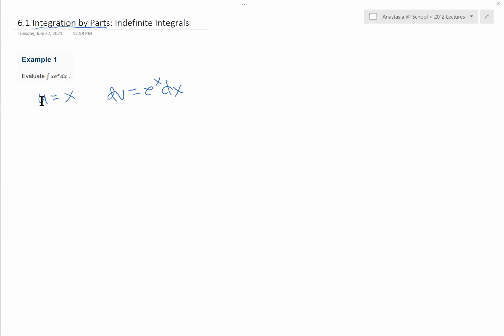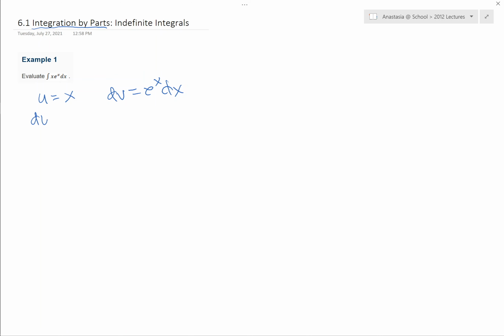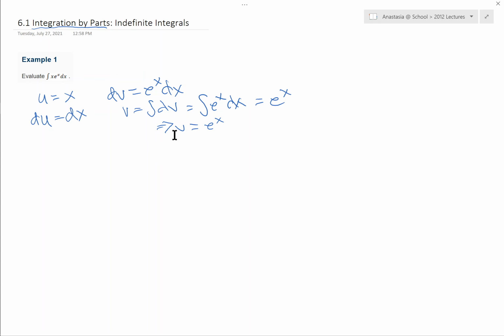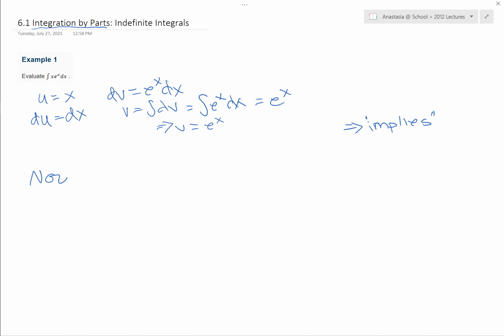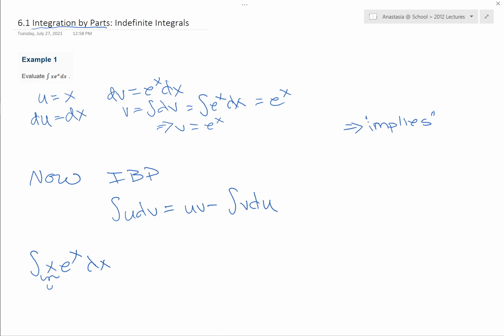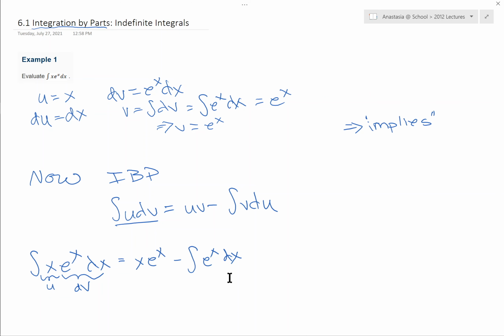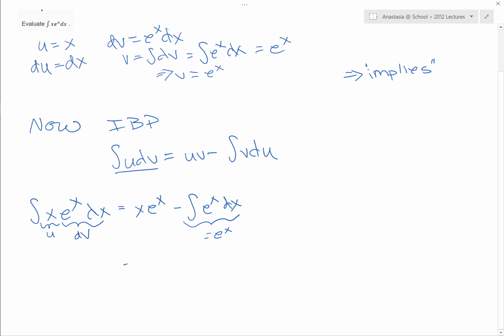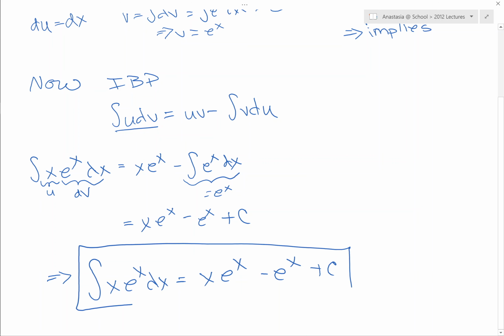AU MATH 2012 Dr. Wilson Section 6.1 IBP Example 1 Solution